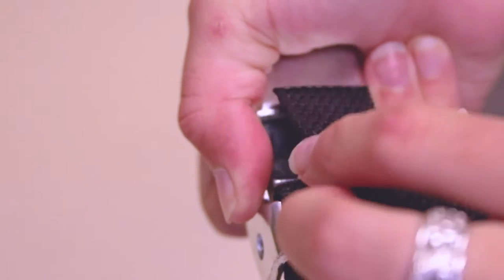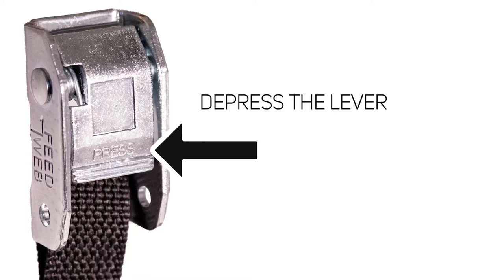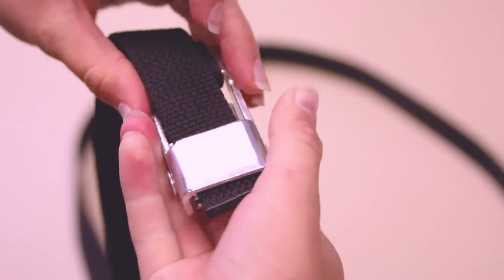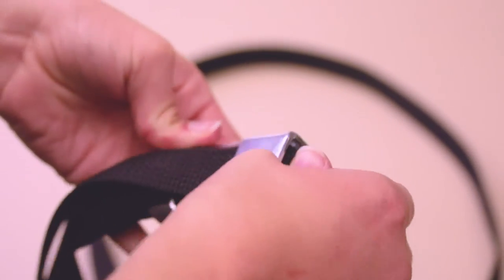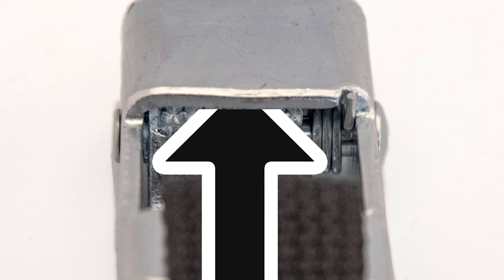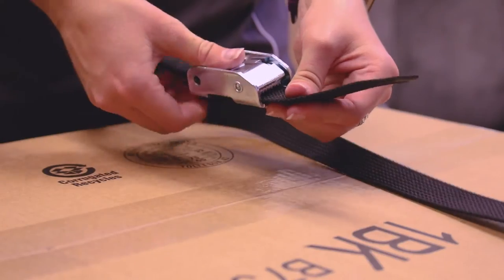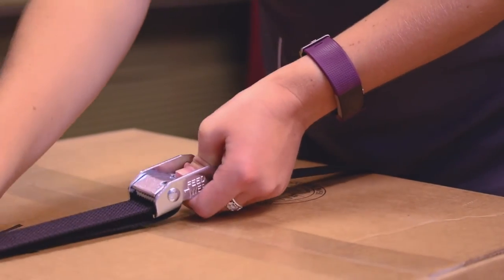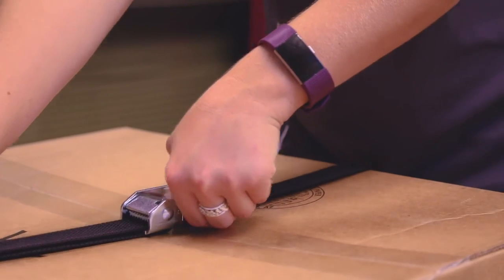How To Use Cam Tie Down Straps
AGM provides step-by-step threading instructions, as well as an instructional video, on how to properly use Cam Tie Down buckles.